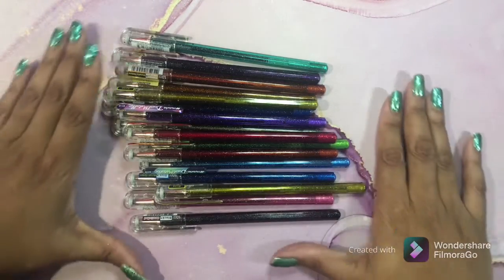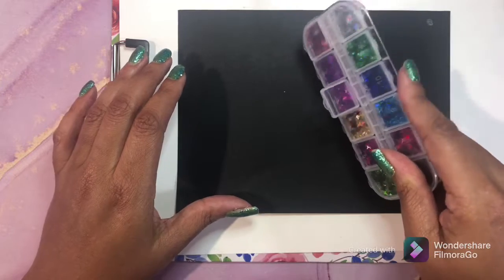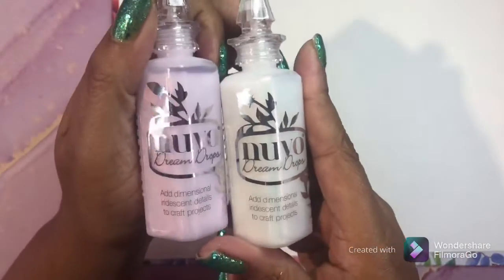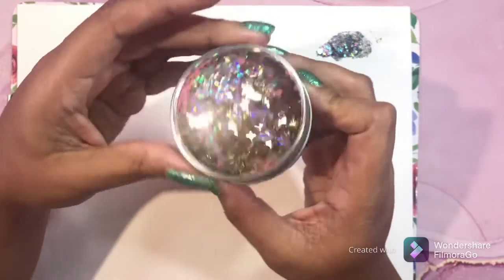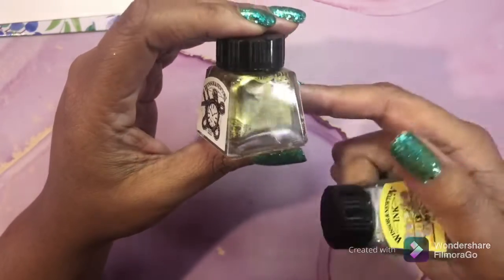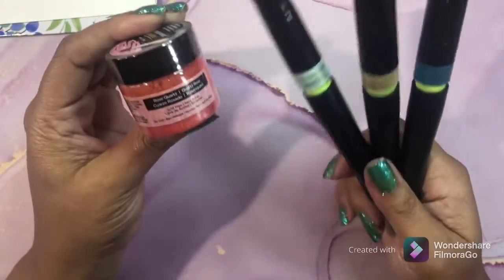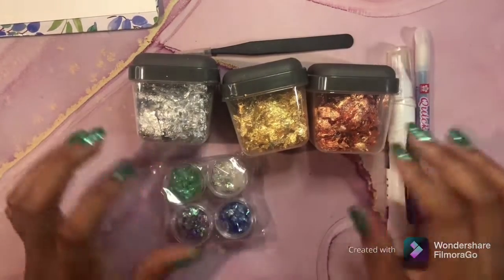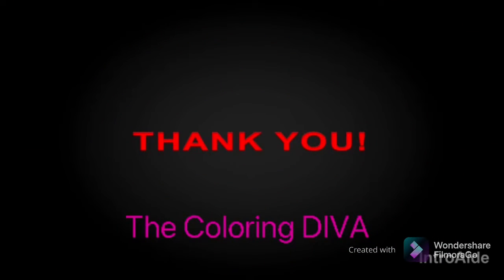What I use for Sparkle and Shine in my Coloring Books 💛 Adult Coloring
💛💛💛Buy the Supplies In Video💛💛💛

💛Winsor & Newton Iridescent Medium

💛 Winsor & Newton Silver Ink

💛 Winsor & Newton Gold Ink

💛Stickles Gel

💛Glitter Snow

💛Nuvo Dream Drops

💛Nuvo Glitter Spray

💛KingArt  Metallic Watercolor

💛Mungyo Pearl Oil pastels

💛Crackle Accents

💛Glossy Accents

💛Spectrum Noir Glitter Inks(Jar)

💛 Spectrum Noir Glitter Inks(Pens)

💛Enamel Accents

💛Link to my Facebook group⬇️ My FB group will keep you informed on all the Latest adult coloring books,coloring supplies, deals, and Sales